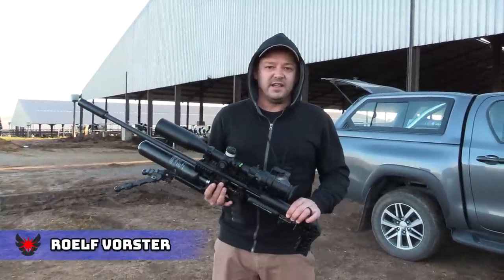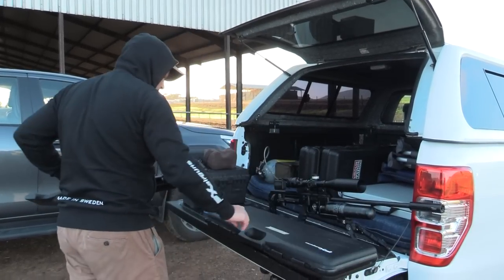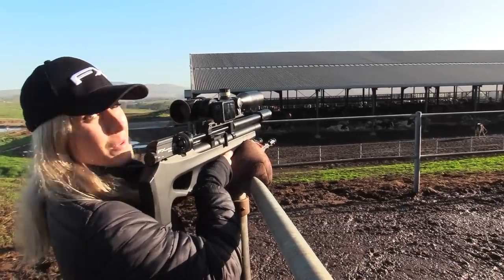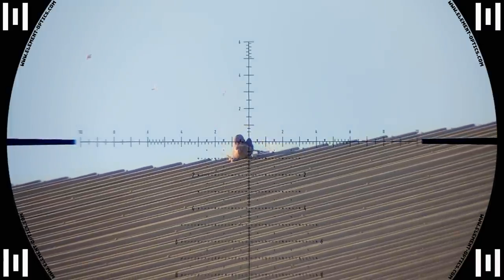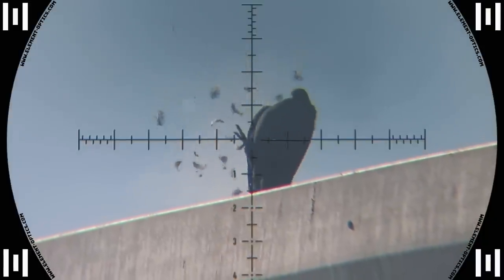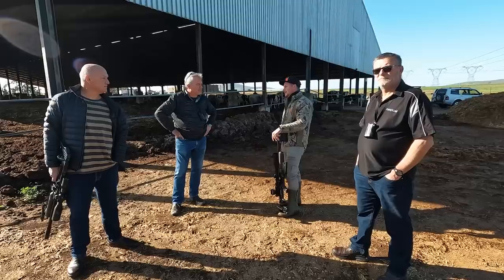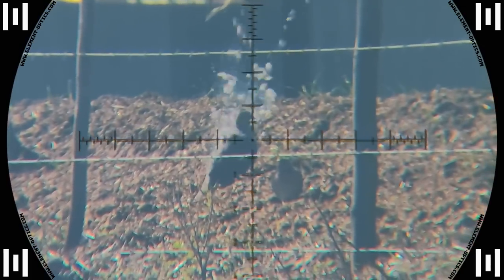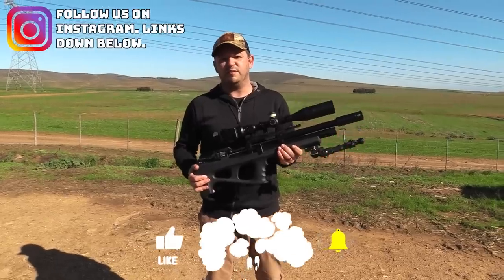21GR | 22 CAL | Pigeon Hunting | FX Wildcat MKIII Compact | FX Impact M3 | Airgun Pest Control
Welcome to AirTac Hunting.  On this channel, we will hunt, design, engineer, and play around with high-precision airguns.  It's all about having fun and learning together.  In this video, we hunt and take down a few pigeons with the new 21gr 22 Cal Patriot Javelin slug.

Your host,
Roelf Vorster

Gear:

FX Wildcat Compact with a 500mm Smooth Twist Superior liner in .22, Element Optics Helix FFP Scope, and DonnyFL Tatsu silencer shooting 21gr .218 Javelin Gen 2 Slugs at 1000fps.  The regulator is on 150bar, and hammer on max.

FX Impact M3 700mm with a Smooth Twist Superior heavy liner in .22, Element Optics Titan FFP Scope,  shooting 30gr .218 Javelin Slugs at 990fps.

Cameras:

Eagle-Vision Scope-Cam with a GoPro  and Side-Shot Scope-Cam with a Firefly